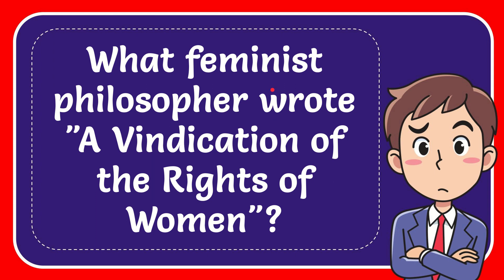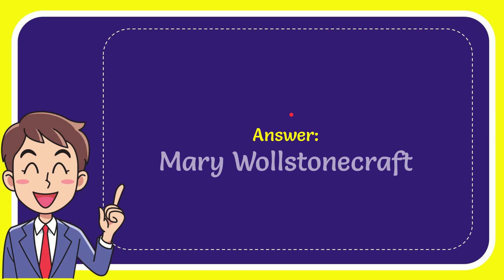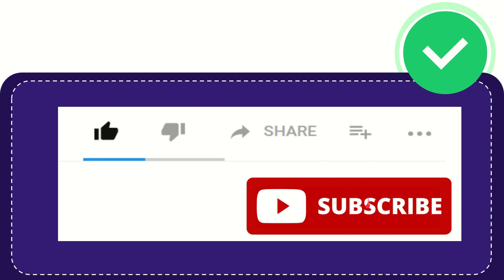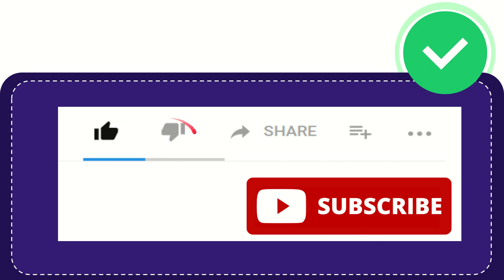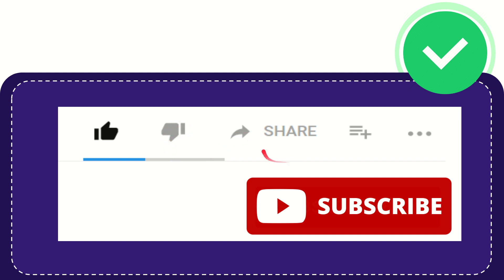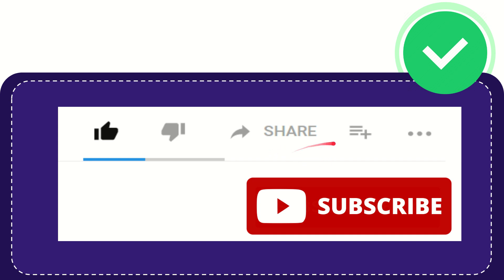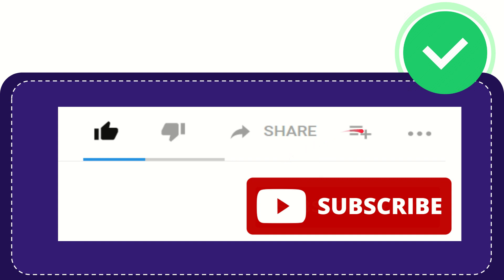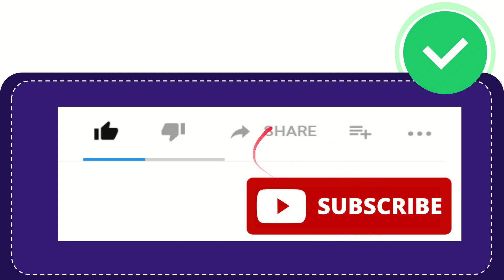What feminist philosopher wrote "A Vindication of the Rights of Women"?